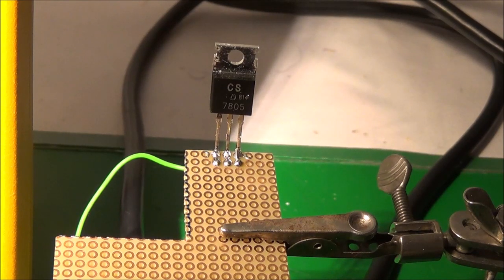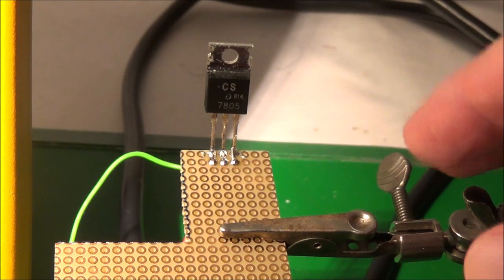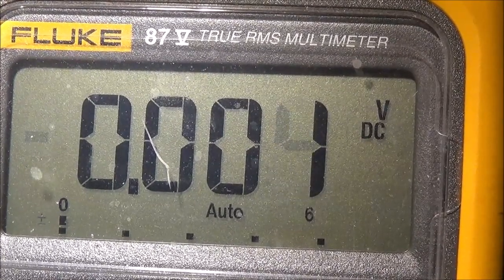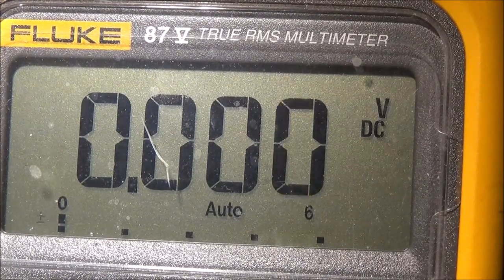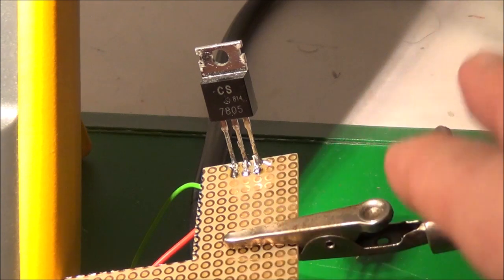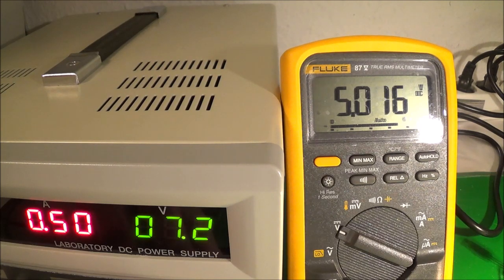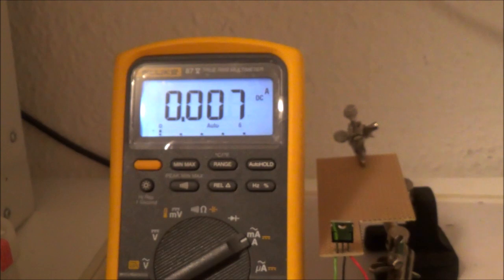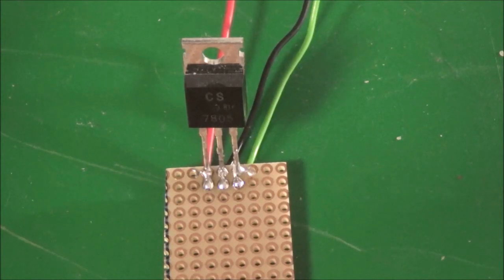3-Pin Voltage Regulator Troubleshooting (7805)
In this video, I used the 7805 voltage regulator as an example for troubleshooting 3-pin voltage regulators. The video was supposed to only be 5 minutes, but turned out much longer. The regulator type number denotes the voltage. For example, a 7812 voltage regulator would have a 12 volt DC output. Also, not all regulators have the same pinouts, so this needs to be checked in the data sheets.

A DC voltmeter is used to check both the input and output voltages. If the voltage regulator checks out ok (input and output voltages correct) without a load (output circuit disconnected), then a low-ohms resistor with higher wattage should be connected across the resistor across the output of the regulator to simulate the original circuit load.

External DC power supplies can also be used to subsitute voltage.

Also shown is the drop-out voltage. If the input voltage is not high enough, the regulator will not work correctly. The drop-out voltage information for any particular regulator can be found in the data sheets.

A dead short is also shown, as are some resistive tests.

The input voltage cannot exceed a specified level or else the regulator will be destroyed.